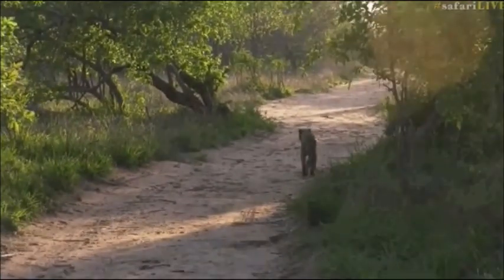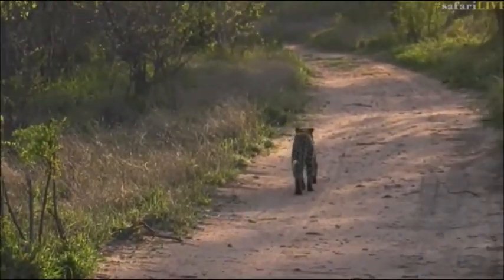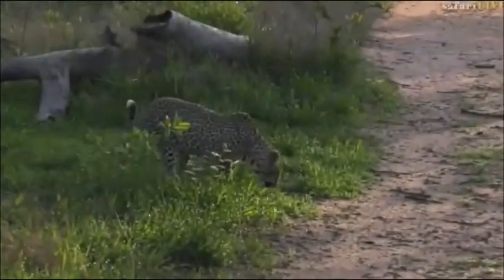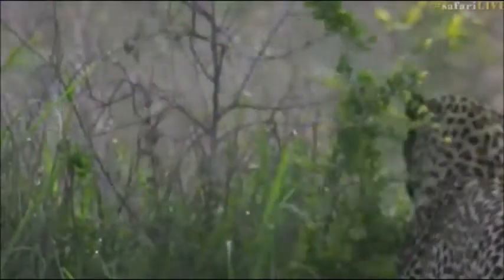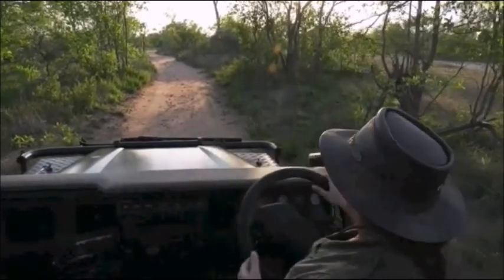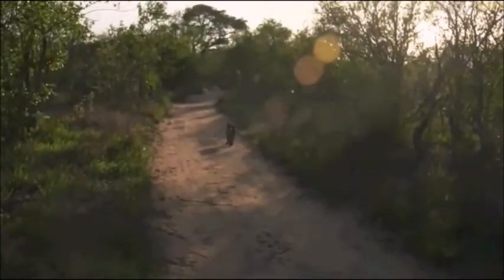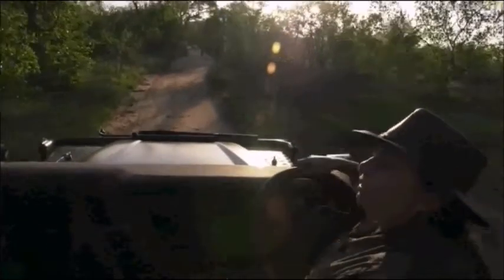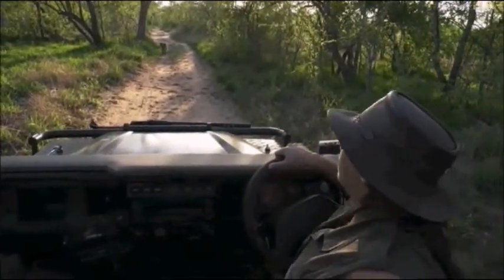Safari Live : Brief sighting of Shadow Female Leopard this morning with Noelle Dec 01, 2017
Video by MsDB